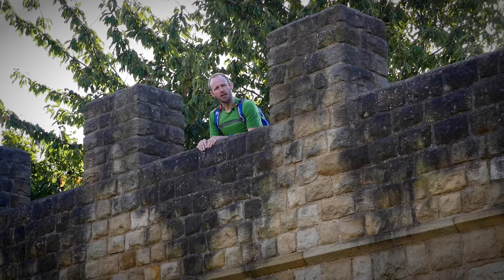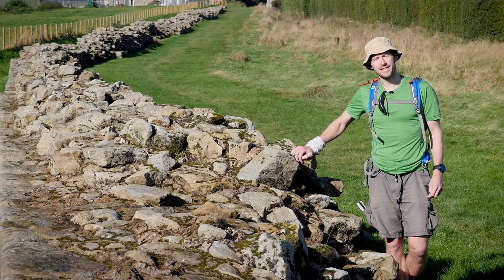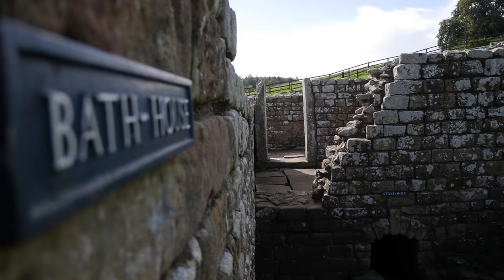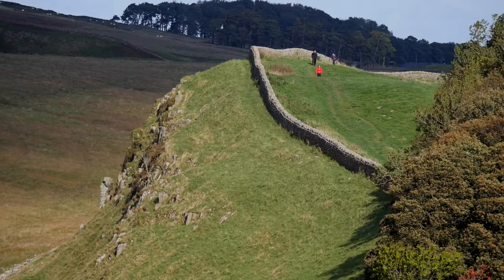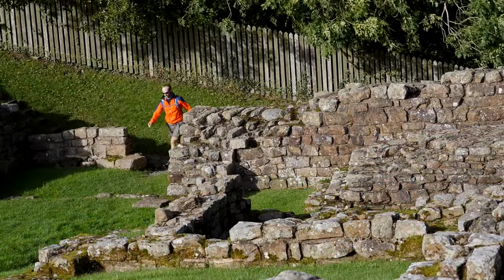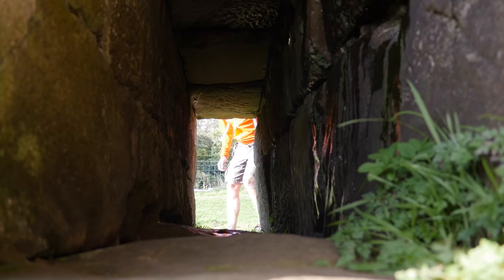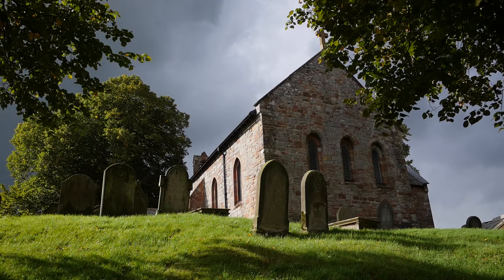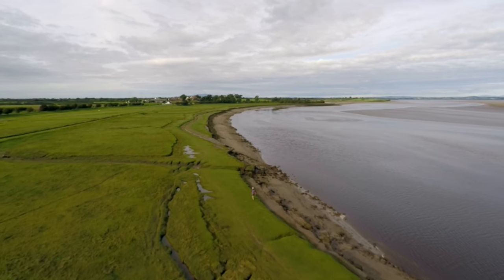Walking Hadrian's Wall Path with Contours Walking Holidays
Outdoor Journalist Damian Hall takes a walk from Wallsend in the east to Bowness-on-Solway in the west, traversing the breadth of the North of England along one of the most historical trails in the UK.

Discover this amazing walk for yourself by booking a Hadrian's Wall Path walking holiday with Contours